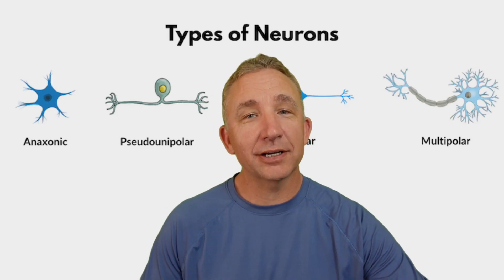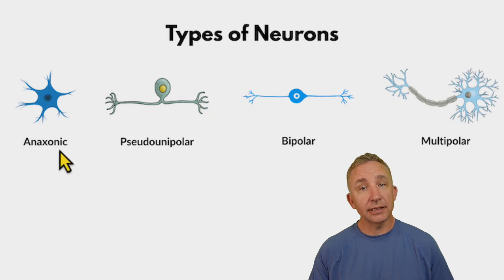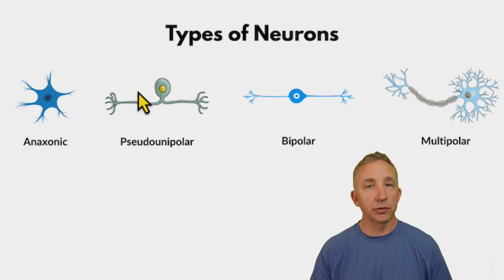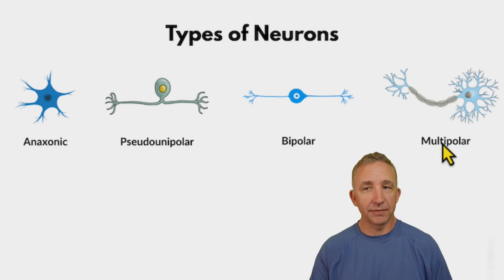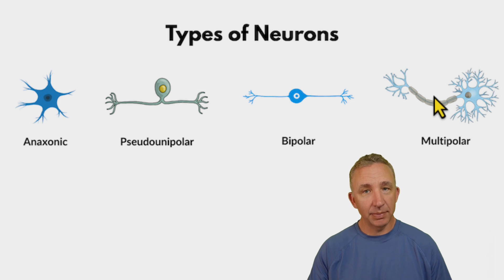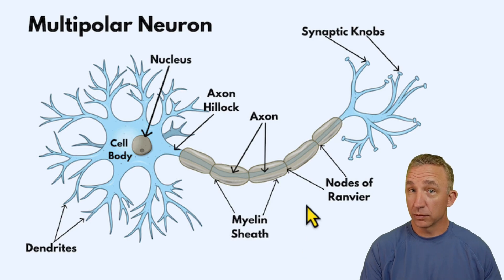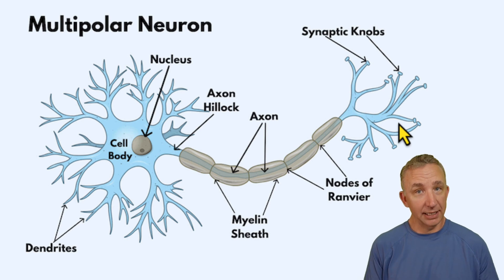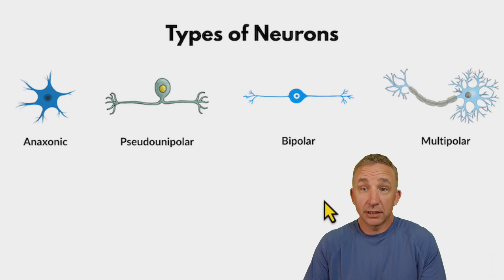Nervous System: Neuron Types including a Breakdown of a Multipolar Neuron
Get a clear understanding of nervous system cells in this video where you'll get neuron types explained in detail. We'll break down the types of neurons including the multipolar neuron, bipolar neuron, pseudo unipolar neuron, and anaxonic neuron, while exploring sensory vs motor neurons and how they function within the CNS vs PNS neurons. You'll also get a overview of neuron structure, soma dendrites axon, axon hillock, white matter myelin, saltatory conduction, and the synaptic terminal. If you're looking to learn anatomy, this is the perfect anatomy study help from an experienced anatomy teacher—plus, grab the study guide nervous system to follow along!

VIDEO CHAPTERS:
00:00 Introduction to Nervous System Cells
00:35 Overview of Neurons and Neuroglia
01:15 Types of Neurons in the Body
02:10 Anaxonic Neurons – Structure and Role
03:00 Pseudo-unipolar Neurons – General Sensation
04:00 Bipolar Neurons – Special Senses
05:00 Multipolar Neurons – Interpretation and Reaction
06:15 Structure of a Multipolar Neuron
07:25 Dendrites, Soma, and Axon Explained
08:20 Myelin Sheath and White Matter
09:10 Saltatory Conduction and Nodes of Ranvier
10:05 Synaptic Terminals and Communication
11:00 Summary of Neuron Types and Functions
11:45 What’s Next – Neuroglia in the CNS and PNS

Let’s connect!